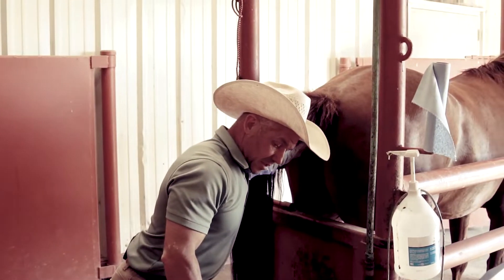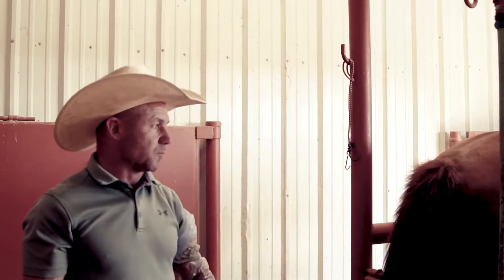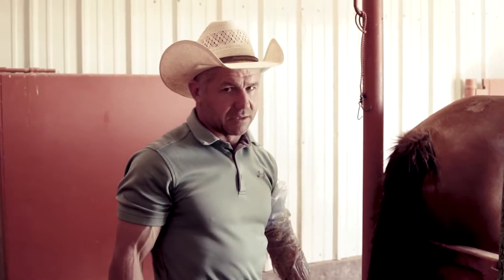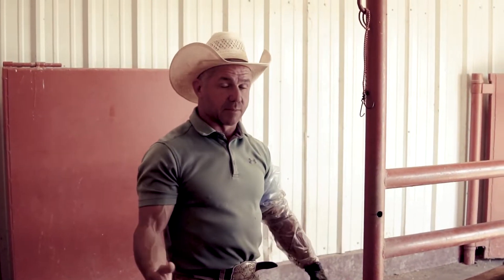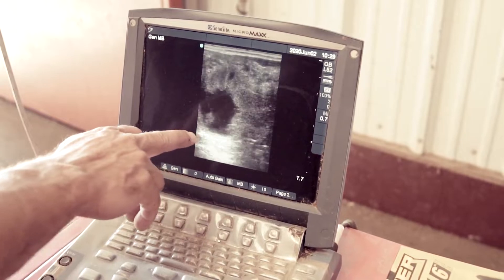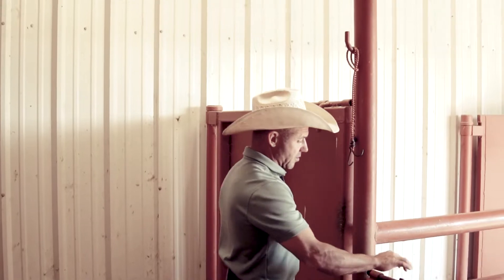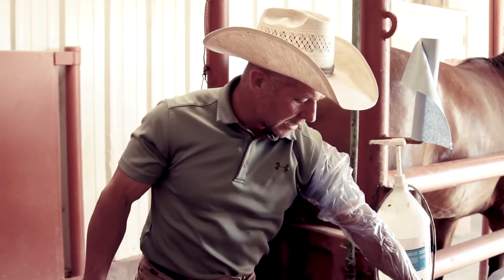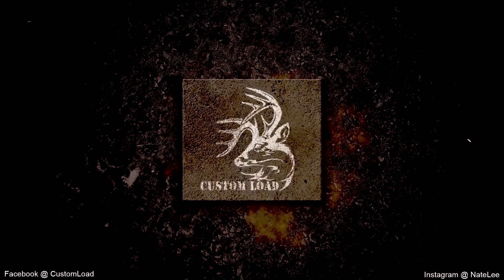Palpating Mares, Just another day on the ranch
Don't forget to check out my Rotor Recoil videos to see my Aerial Platform Training.